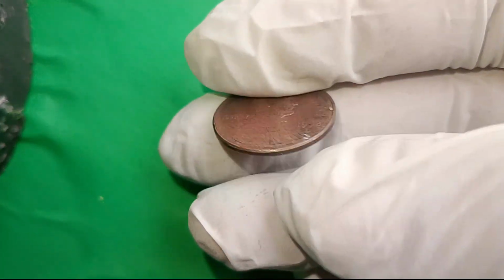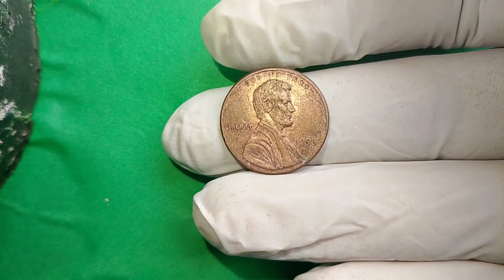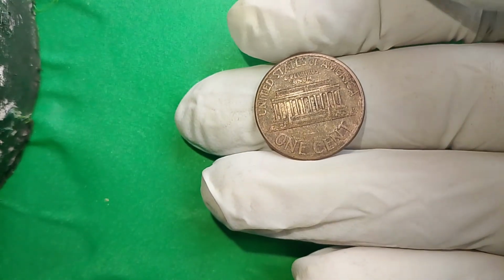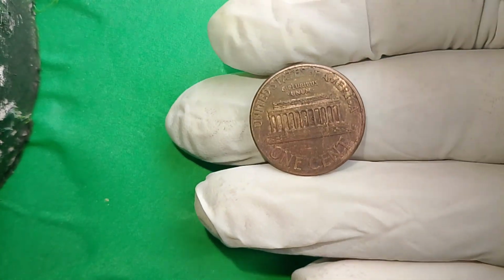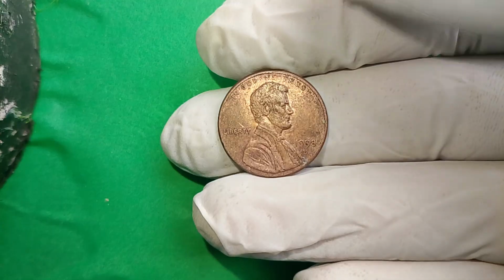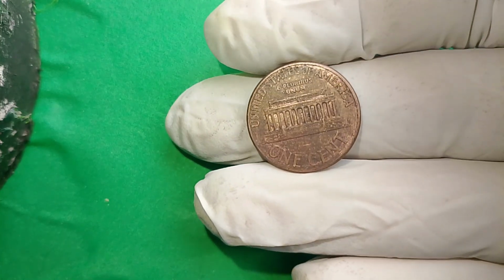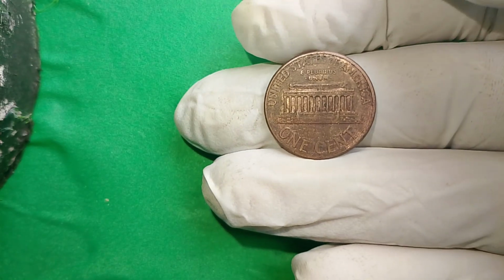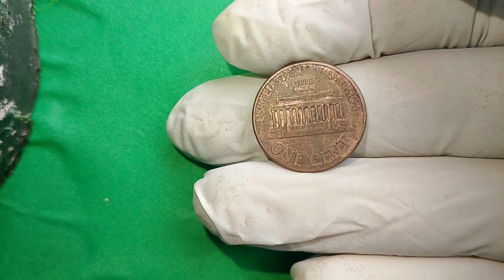"Why This Tiny one cent Is Worth BIG Money!"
"Why This Tiny one cent Is Worth BIG Money!"Discover the most valuable Lincoln Memorial pennies that could make you a millionaire! In this video, we reveal the rarest and most sought-after Lincoln Memorial pennies that have sold for millions of dollars. Learn what makes these coins so valuable, how to spot key features, and whether you might have one hiding in your collection. Don’t miss your chance to uncover hidden treasures in your pocket changewatch  now!"here we explore the fascinating world of coin collecting! In this video, we unveil a hidden gem in the realm of numismatics !design, and unique features of this rare coin. Discover the story behind its minting,!Whether you're a seasoned collector or just starting your numismatic journey, this video is a must-watch! Learn how to spot valuable coins like this in your own collection, and gain a deeper appreciation for the world of rare currency.Coins Worth Money,Coins Worth Money in circulation,US Coins Worth Money,Coin collecting,coin collector,nickels worth money,wheat pennies worth money,penny Worth Money,Rare One Dollar Coin value,Sell,half dollar coin value,make money online 2023,selling old coins for money,dollar worth money,dollar value
Are you sitting on a fortune and don’t even know it? In this video, we reveal the most valuable and rare U.S. quarter dollar coins you should be looking out for in your change jar. Learn how to identify error coins, key dates, and valuable quarters from the 50 State, America the Beautiful, and modern series.